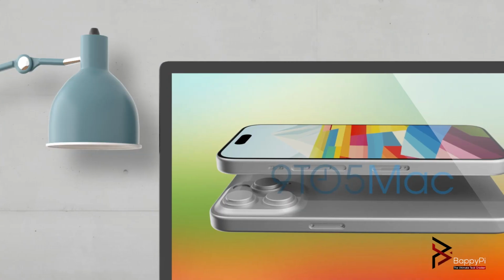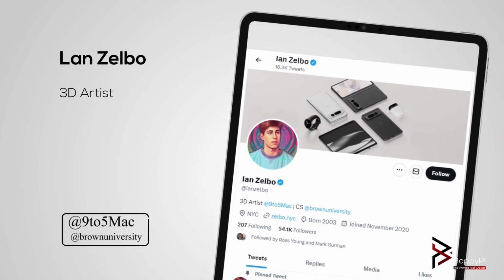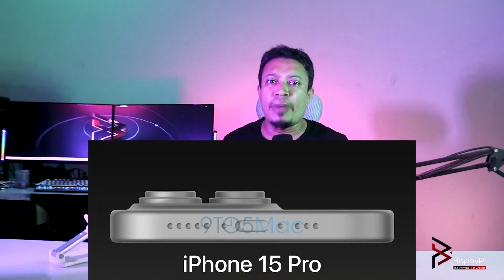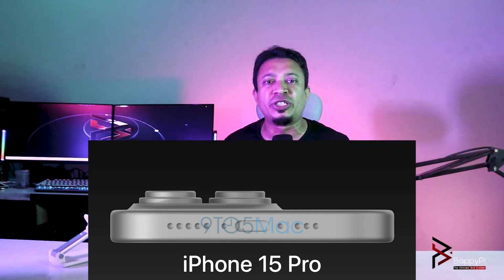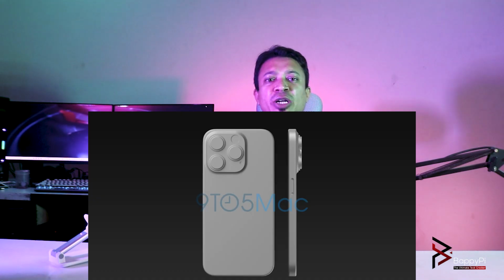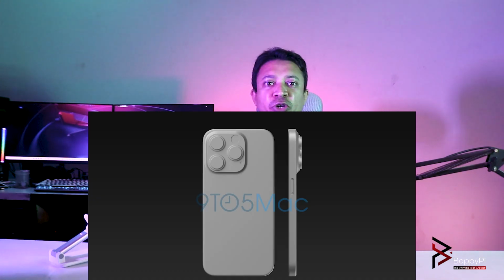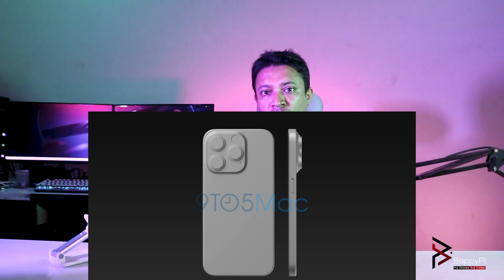Exclusive, iPhone 15 Pro, Thinner bezels, thicker ‘curve’ design, no Lightning port, and also more!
A leaked 3D Cad Model of upcoming very latest iphone 15 pro has stormed in tech world, So, this CAD Model is clearly showing that the upcoming flagship iphone 15 going to be significantly Exclusive Thinner bezels, thicker ‘curve’ design, no Lightning port, and also more!